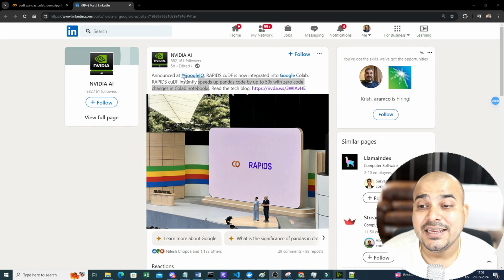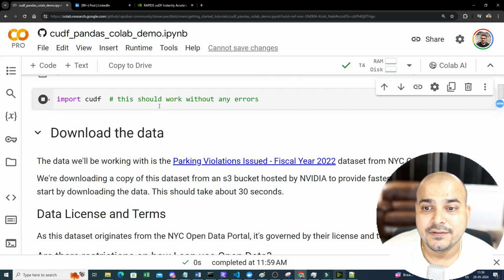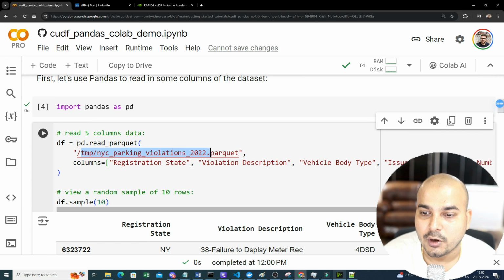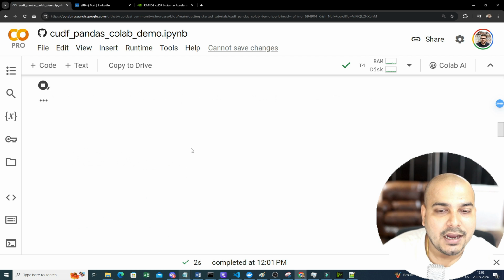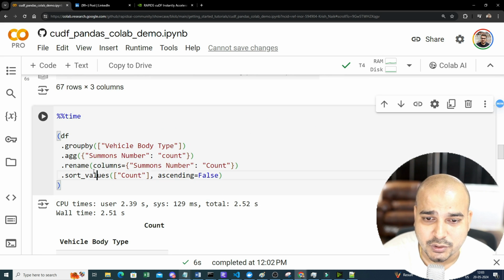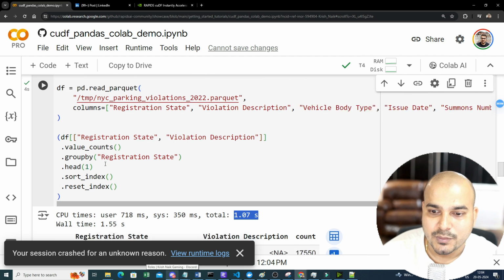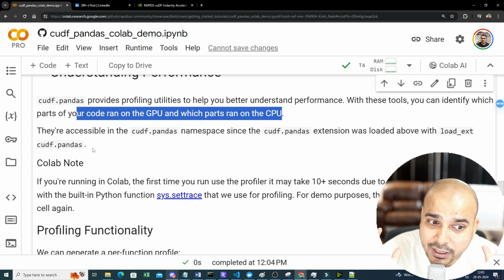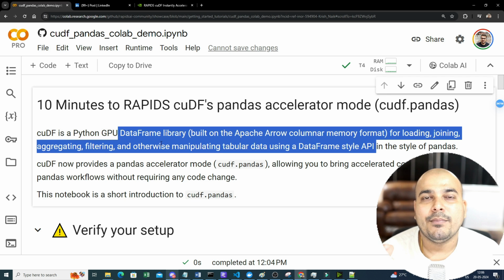RAPIDS cuDF Instantly Accelerates pandas up to 50x on Google Colab With Demo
At Google I/O’24, Laurence Moroney, head of AI Advocacy at Google, announced that RAPIDS cuDF is now integrated into Google Colab. Developers can now instantly accelerate pandas code up to 50x on Google Colab GPU instances, and continue using pandas as data grows—without sacrificing performance.
RAPIDS cuDF is a GPU DataFrame library that accelerates the data processing tool pandas with zero code changes. Google Colab is one of the most popular platforms for Python-based data science that has become a standard tool with more than 10 million monthly users.
A cloud-hosted platform, Colab provides an out-of-the-box data science notebook environment that’s accessible from your browser. Its easy-to-use infrastructure includes GPUs across free and paid tiers.